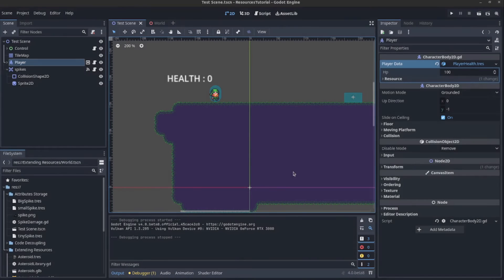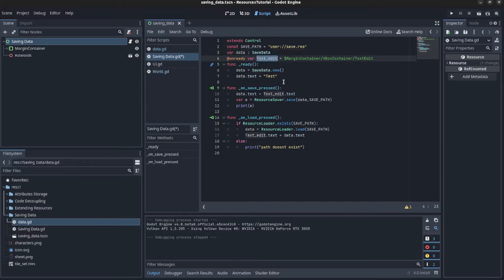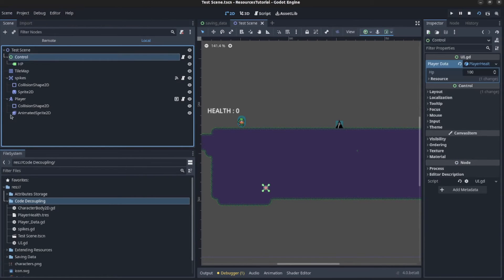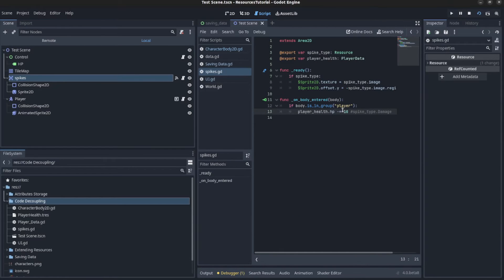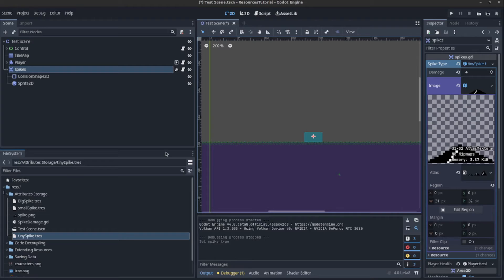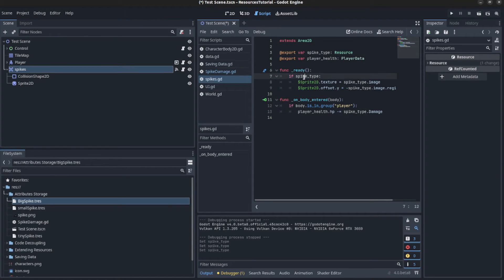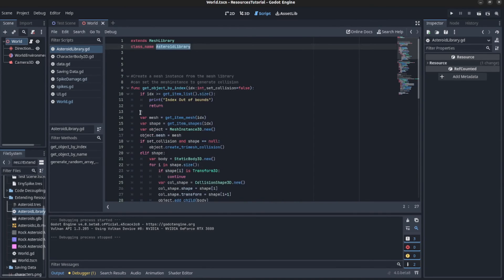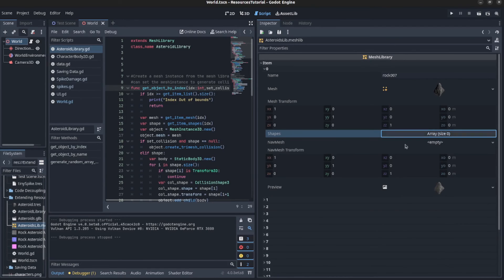Power Of Resources in Godot 4